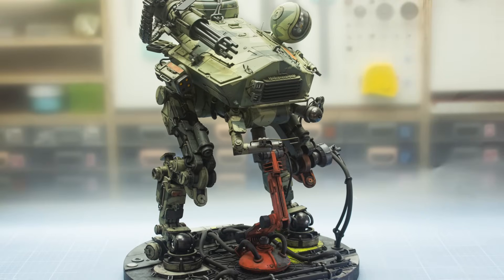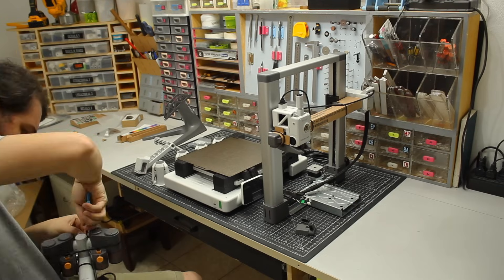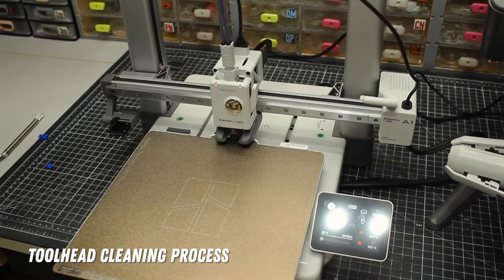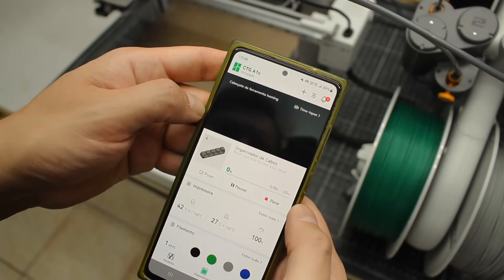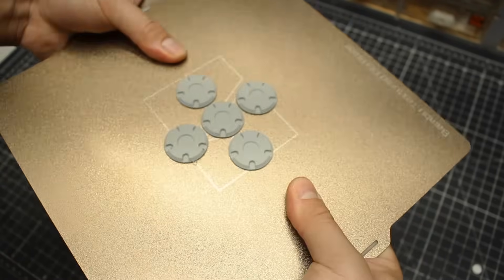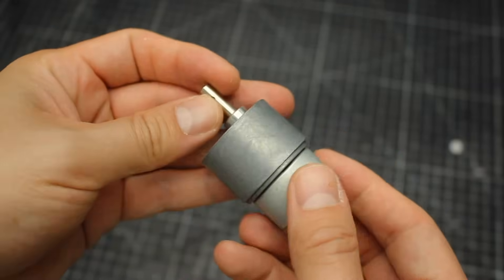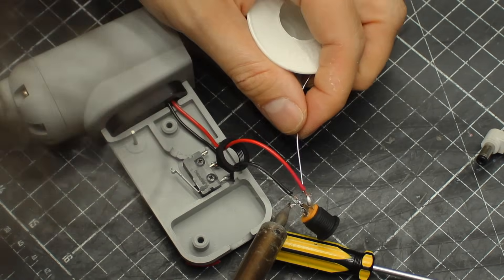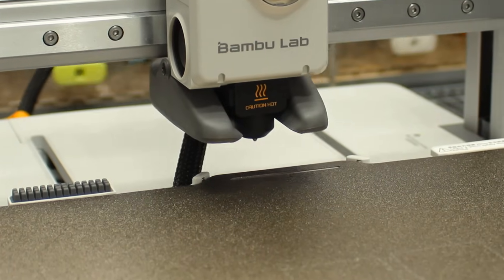Reaching new levels with the Bambu Lab A1!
Fabrication technology has always played a big role in my creative process, and 3D printing is one that changed how I approached scratch-building, so In this week's video I'll show you my new 3D printer, the A1 combo, that was provided to the channel by Bambu Lab!

If you think a Bambu Lab printer is right for you, please check the links bellow.